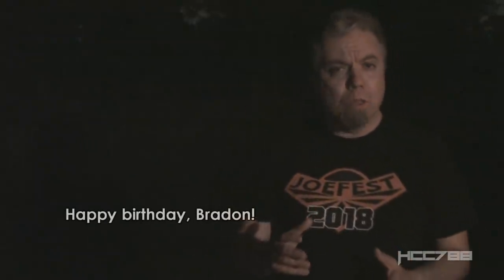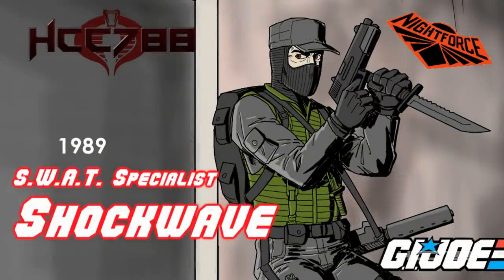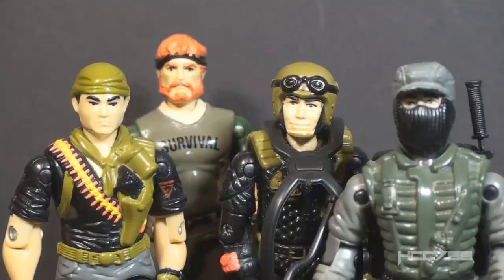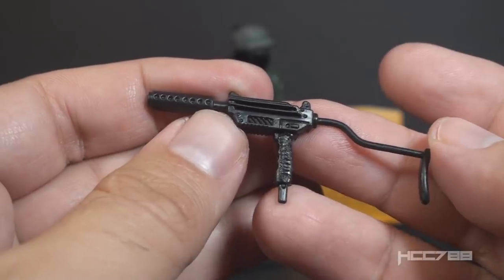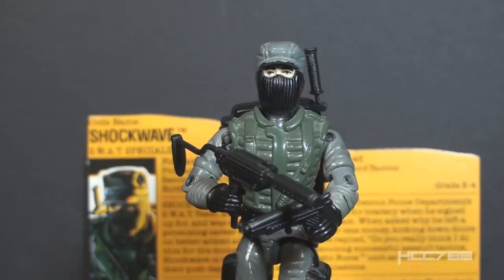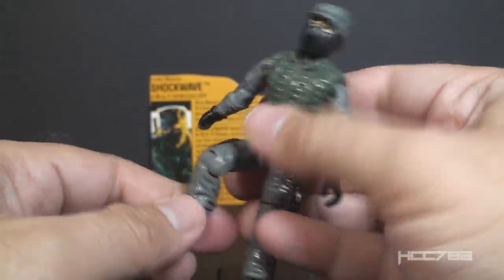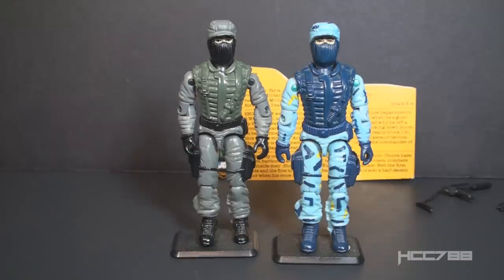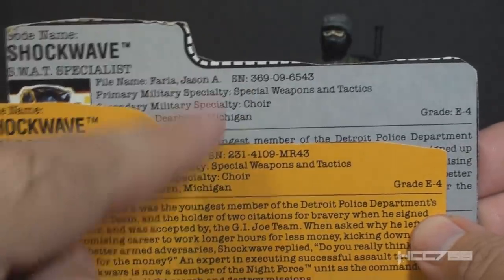HCC788 - 1989 Night Force SHOCKWAVE - G.I. Joe S.W.A.T. Specialist - Vintage toy review!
Visit HCC788.com!

Image:
By Oregon Department of Transportation -

Image:
By Mcumpston at English Wikipedia(Original text: Mike Cumpston) -
Own work (Original text: self-made), Public Domain,

Night Rider theme song

Future Gladiator, Great Hope,